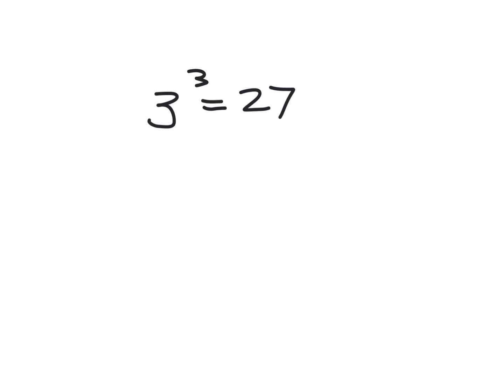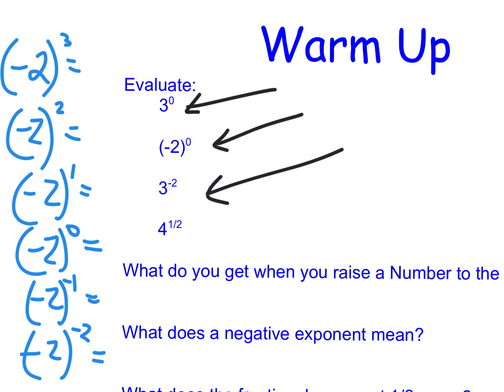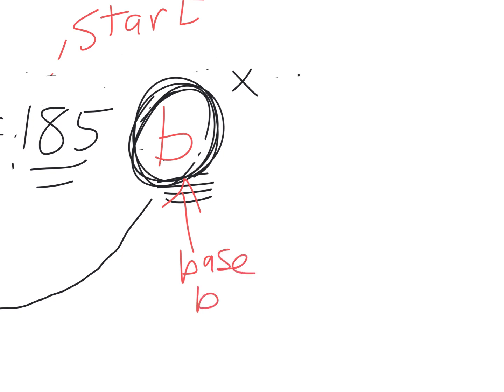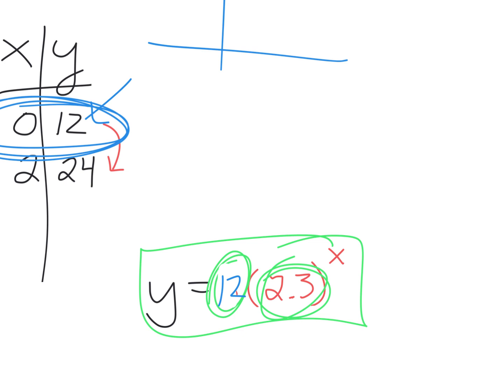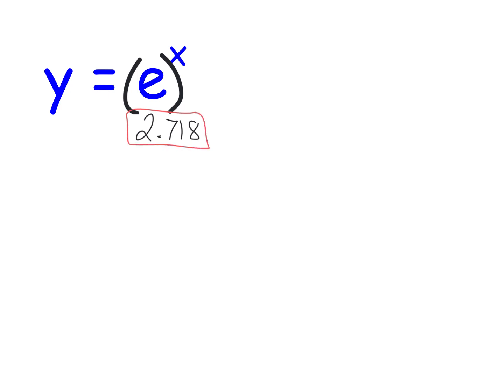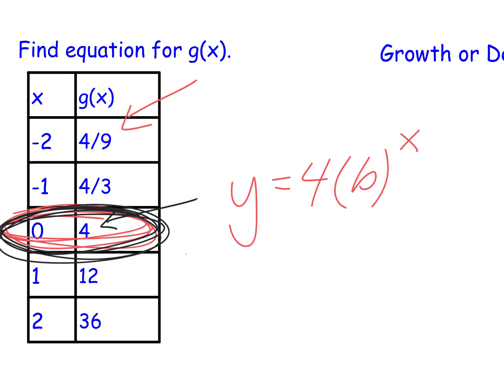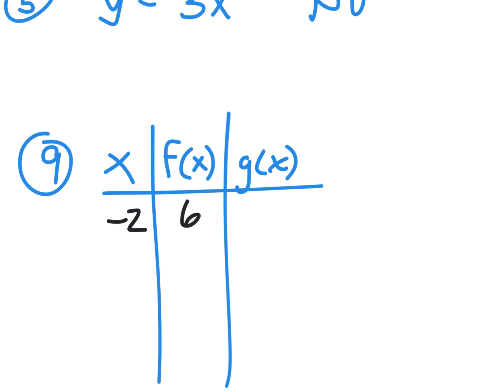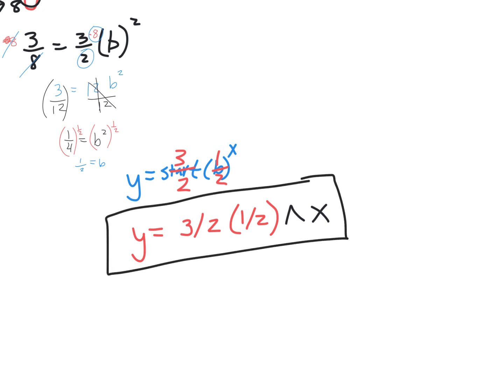Lesson_5.1.1_precalc day 1 of exponentials April 22